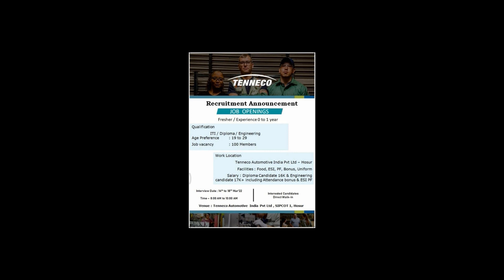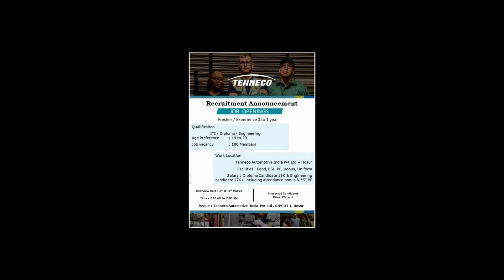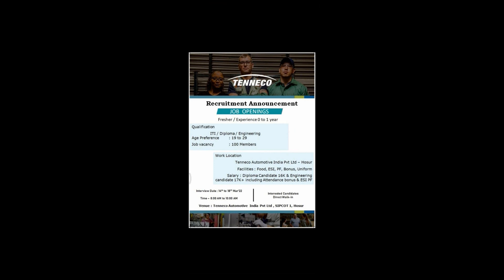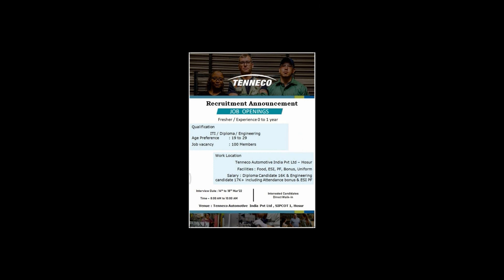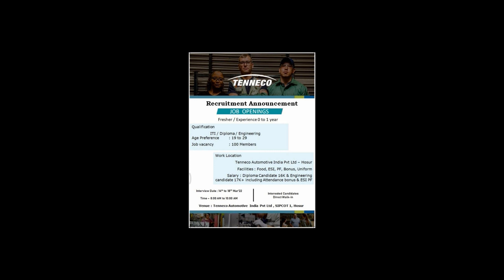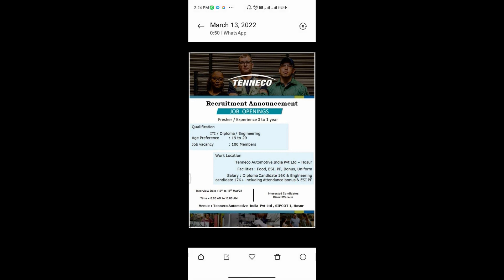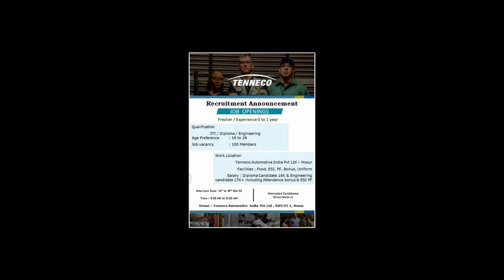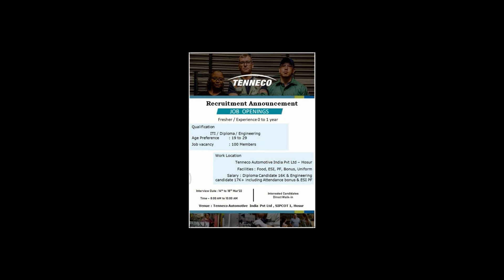TENNECO JOB VACANCY|ITI, DIPLOMA, ENGINEERING|FRESHERS/EXPERIENCE|AGE, LOCATION ALL EXPLAINED 👍